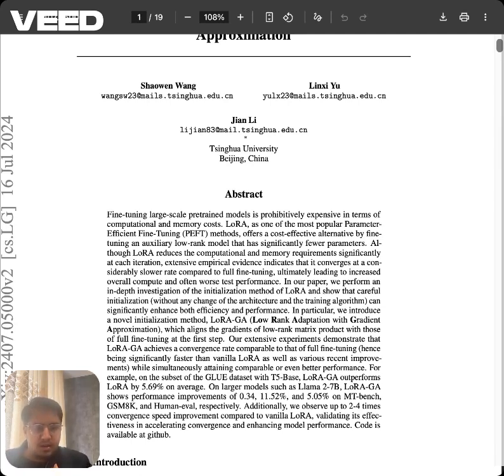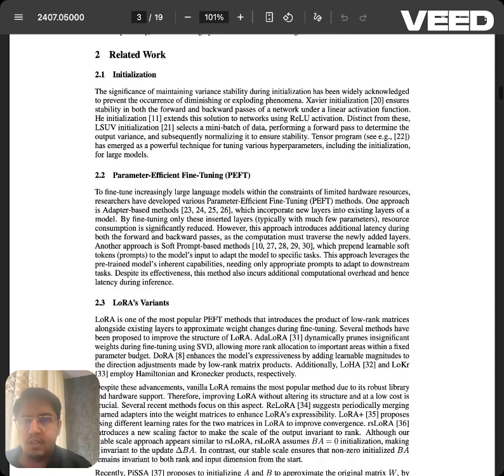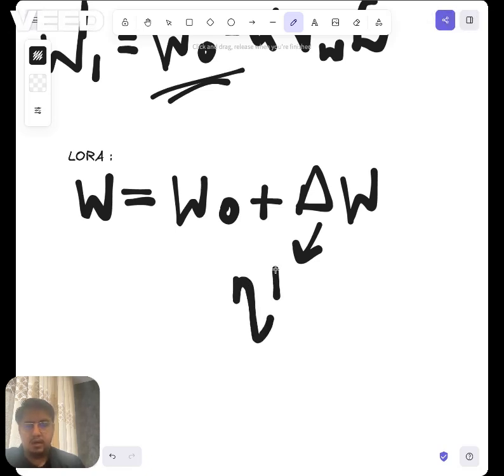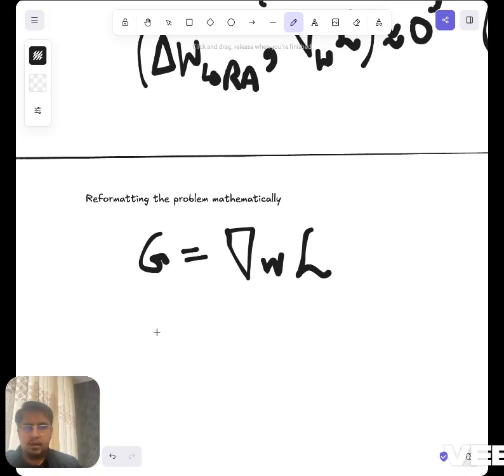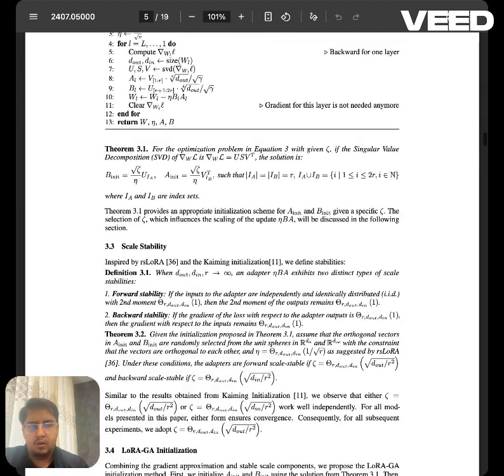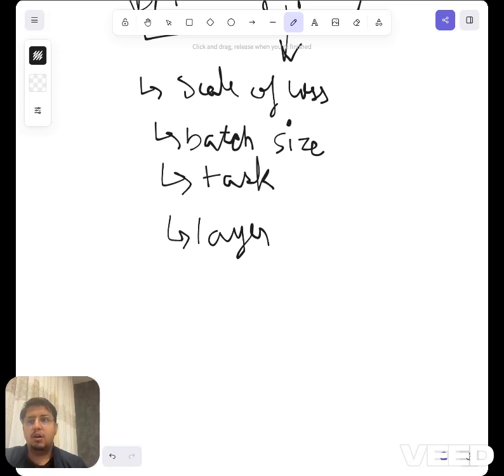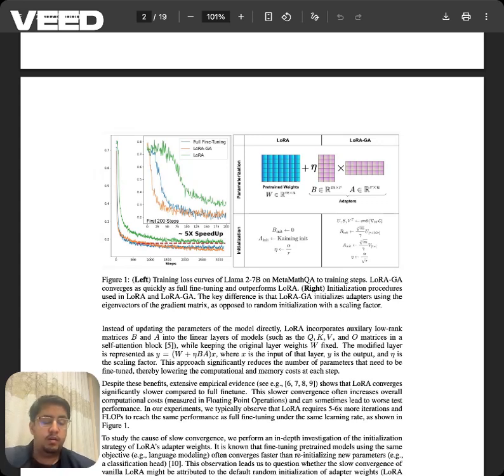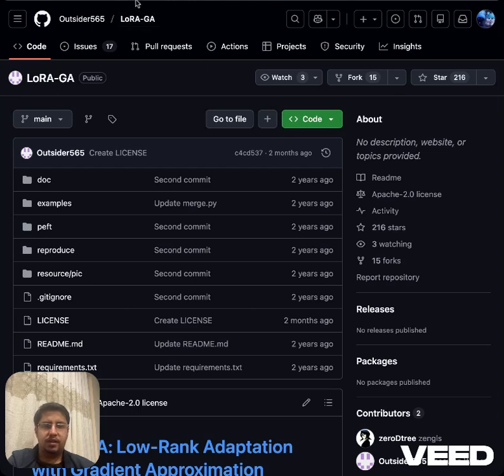LoRA-GA Explained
In this video, we do a deep, from-scratch walkthrough of the LoRA-GA paper , explaining why vanilla LoRA often converges slowly and how gradient-aligned initialisation fixes that. We build the intuition step by step, go through the core ideas behind LoRA-GA and variance-preserving scaling, and then walk through the experiments top-to-bottom to understand what the results actually show. This is a technical, theory-plus-practice discussion aimed at engineers, researchers, and maintainers who use LoRA or PEFT and want to understand what’s really happening under the hood.

Looking forward to connect and discuss things out as well .